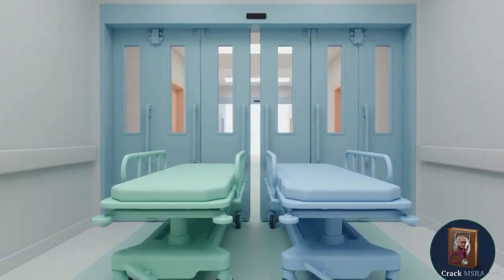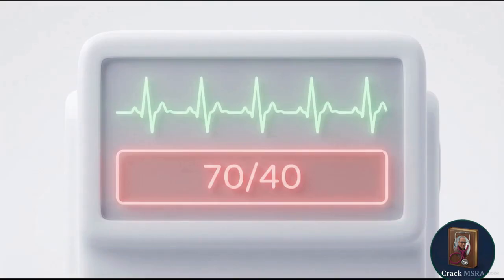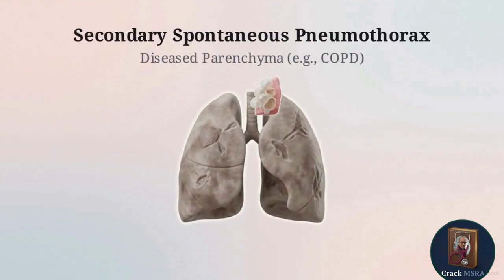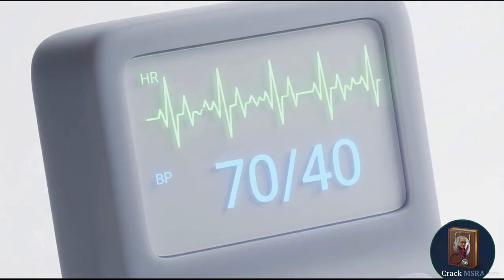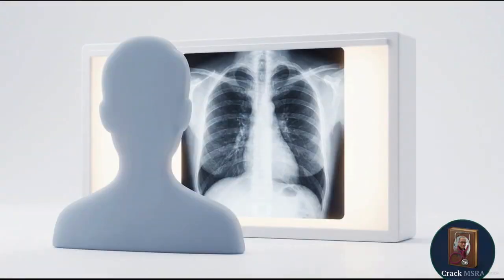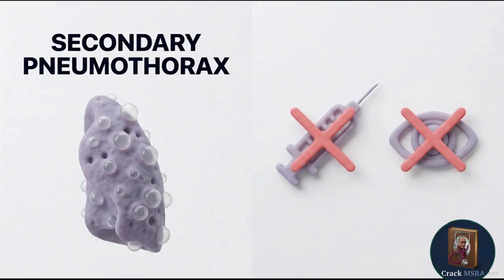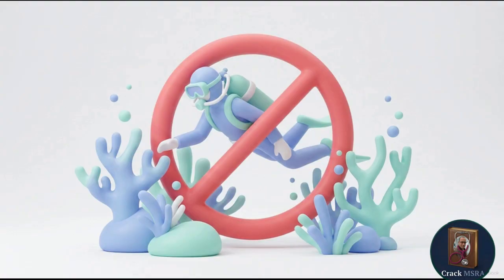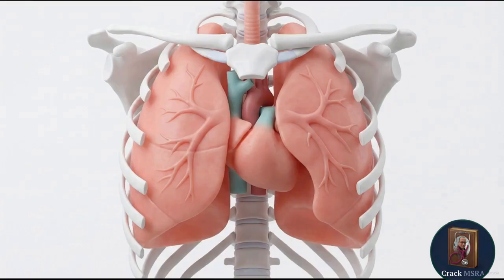pneumothorax for MSRA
Master Primary, Secondary, and Tension Pneumothorax management for the MSRA with Crack MSRA. In this video, we break down high-yield pneumothorax guidelines for the Multi-Specialty Recruitment Assessment (MSRA), focusing on updated British Thoracic Society (BTS) guidelines, clinical vs. radiological assessment, and acute emergency escalation. Key Topics Covered: • Tension Pneumothorax emergency management: Immediate needle decompression (2nd intercostal space, mid-clavicular line OR 5th intercostal space, anterior axillary line) prior to CXR • Primary Spontaneous Pneumothorax (PSP) management: Symptom-driven management algorithms, conservative approach for minimally symptomatic cases, needle aspiration, and ambulatory drain options • Secondary Spontaneous Pneumothorax (SSP) management: Lower threshold for intervention/chest drain placement and mandatory 24-hour monitoring • Imaging & Signs: Loss of lung markings, visceral pleural line, tracheal deviation, and hyper-resonance • Follow-up & Lifestyle Guidance: Flying restrictions, SCUBA diving contraindications, and smoking cessation Timestamps: 00:00 Introduction & High-Yield MSRA Overview 01:30 Tension Pneumothorax (Red Flags & Urgent Decompression) 03:45 Primary vs Secondary Spontaneous Pneumothorax (PSP vs SSP) 06:20 BTS Management Algorithms (Conservative vs Aspiration vs Drain) 09:15 Ambulatory Devices & Intercostal Chest Drain Placement 11:30 Essential Patient Advice (Flying, Diving & Recurrence) 13:45 MSRA Exam Practice Questions MSRA MSRARevision CrackMSRA Pneumothorax TensionPneumothorax BTSGuidelines EmergencyMedicine MedicalRevision UKMLA PLAB1 MRCP RespiratoryMedicine GPSTRecruitment Key Keywords (Search Intent) Pneumothorax MSRA revision BTS pneumothorax guidelines summary Tension pneumothorax needle decompression site Primary vs secondary spontaneous pneumothorax treatment Pneumothorax flying and diving advice BTS